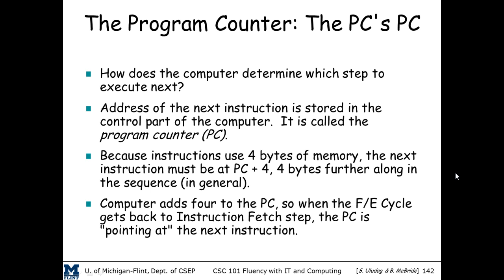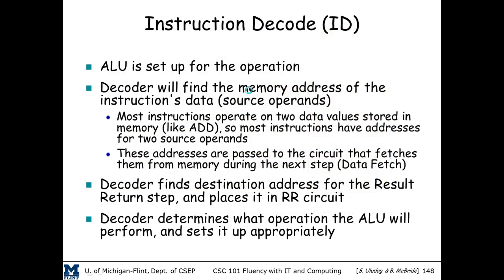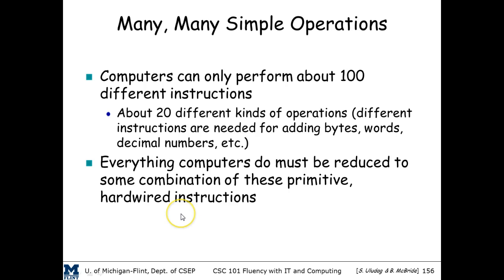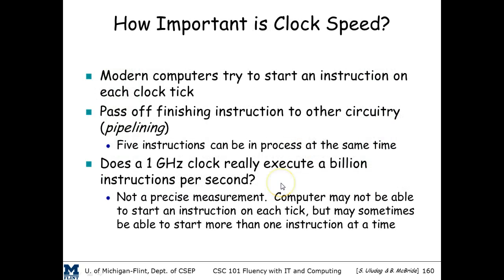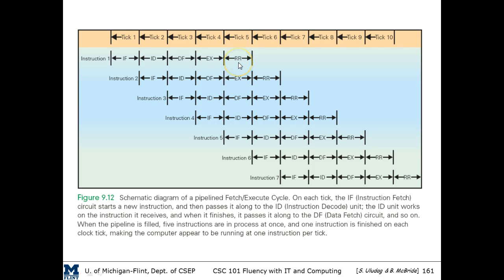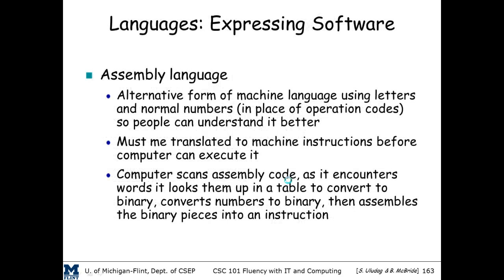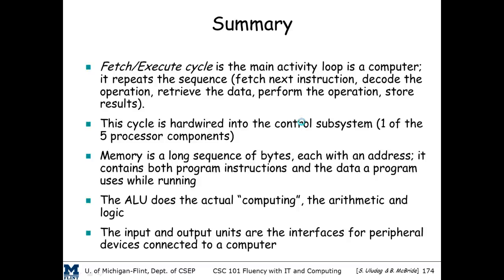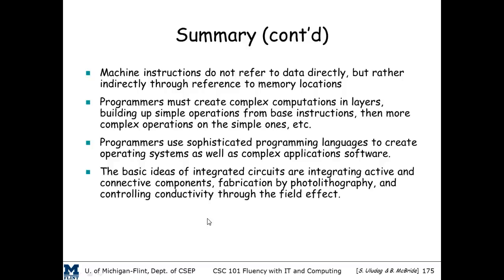CSC 101 Ch9 - Lec II